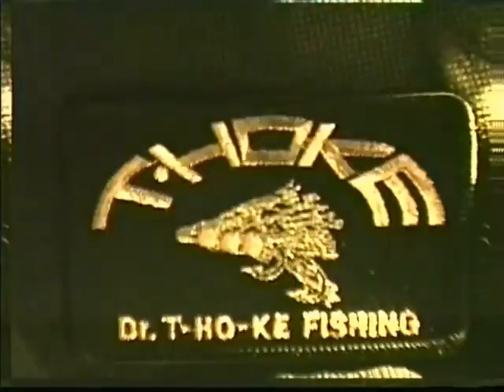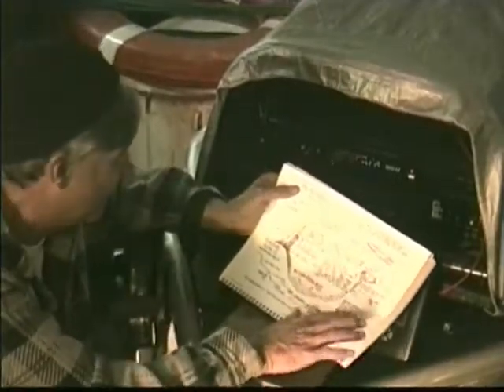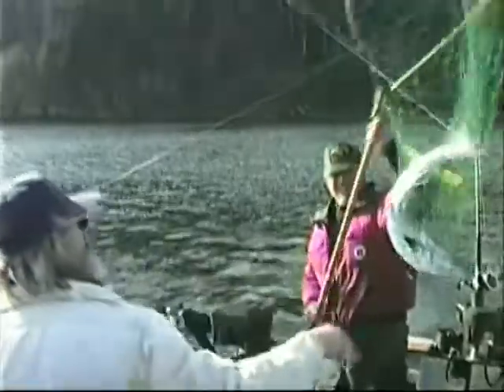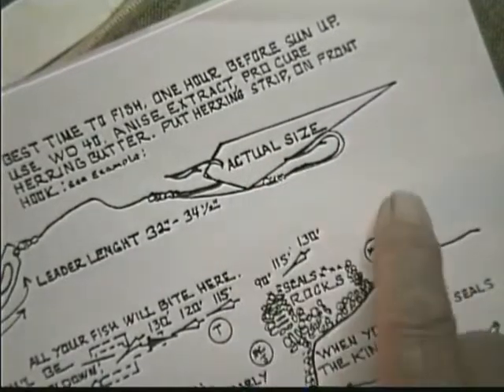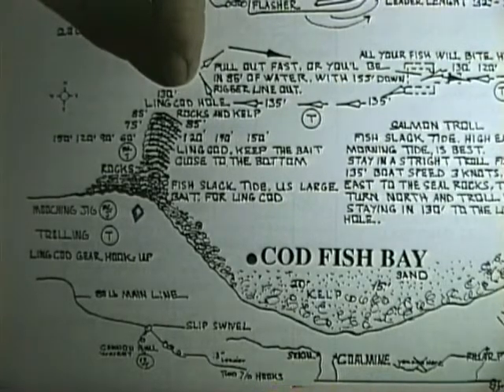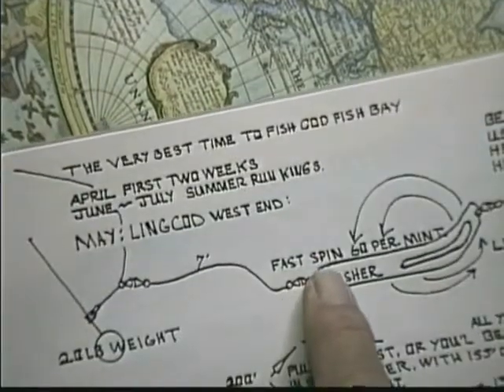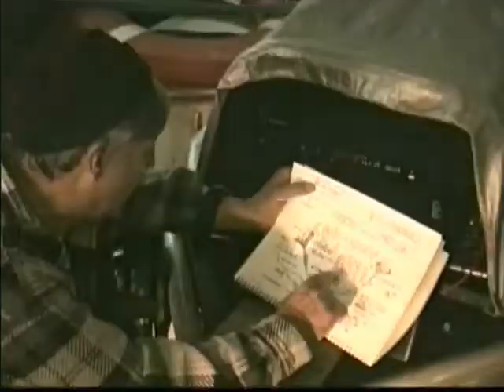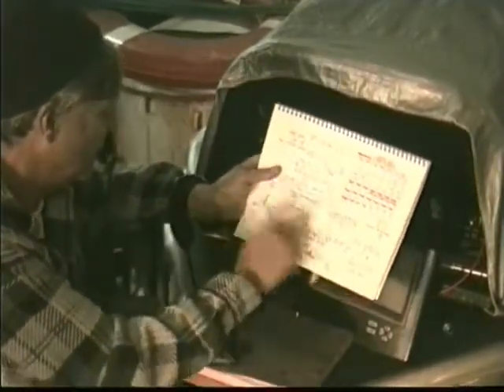Cod Fish Bay SalmonTrolling Map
Fishermen have known inside of the Pillar is the Cod Fish bay. The Big fish troll.